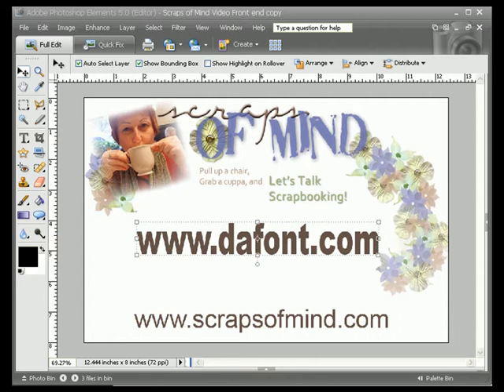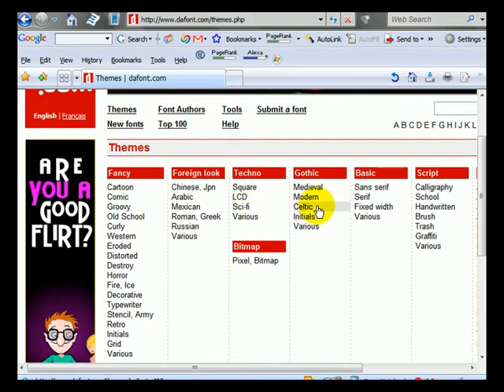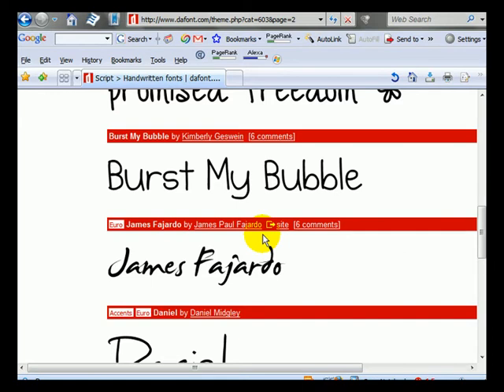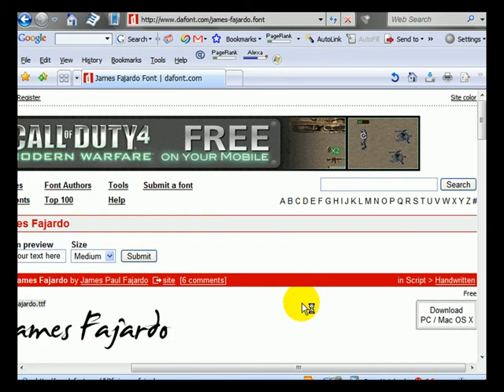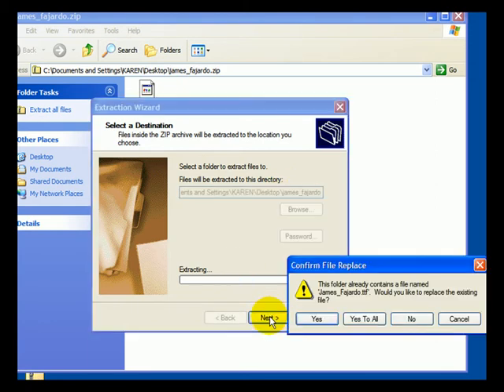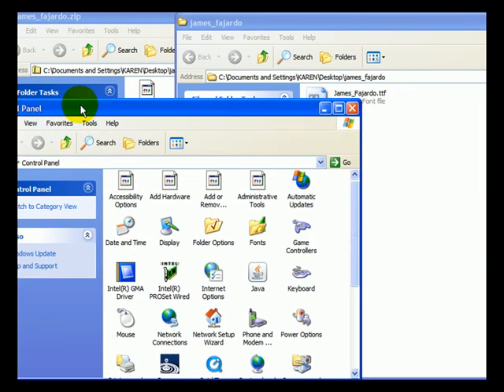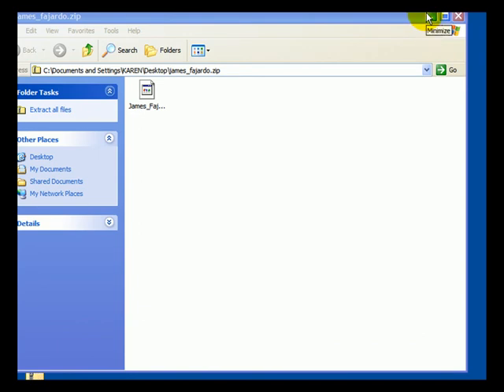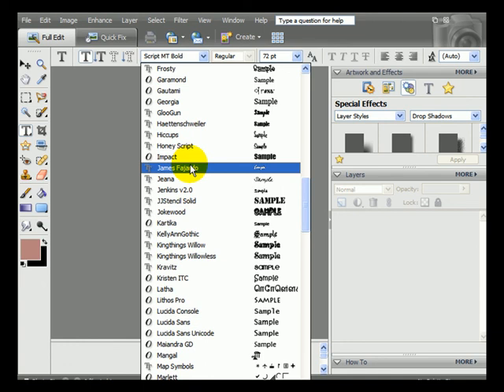Digital Scrapbooking Tutorials -- How to download and install free fonts